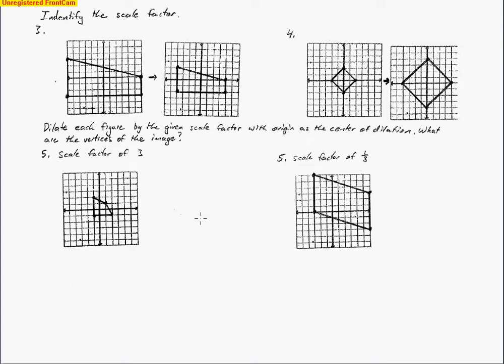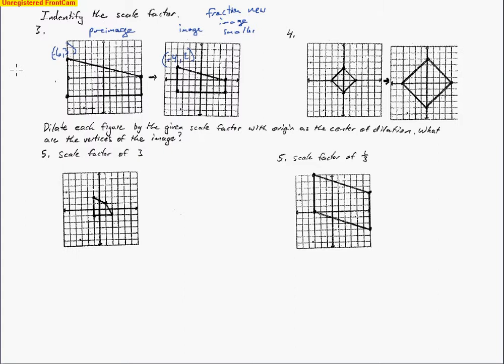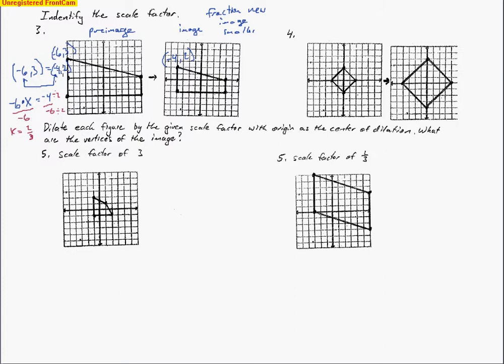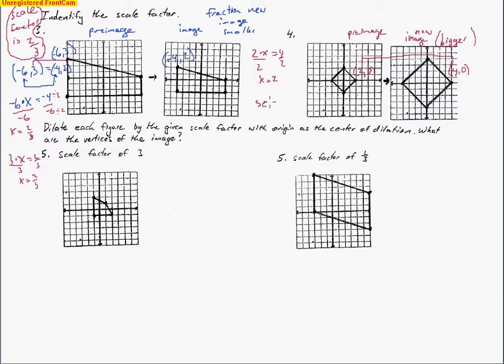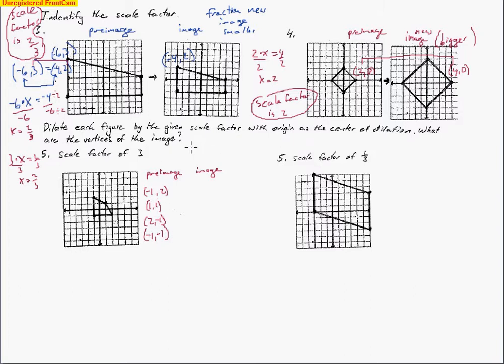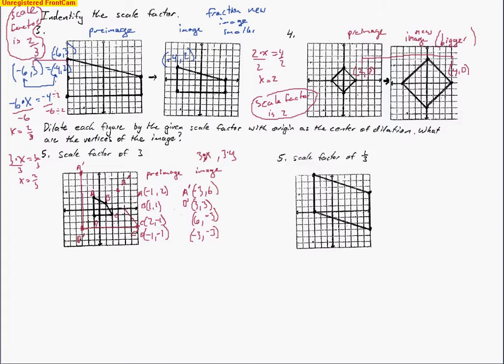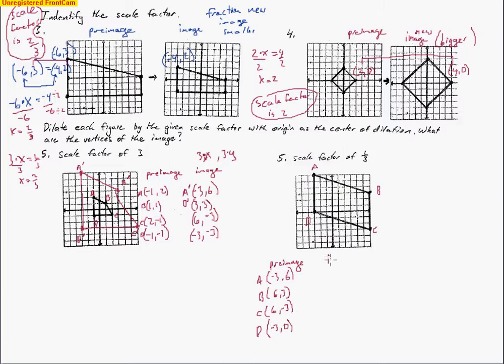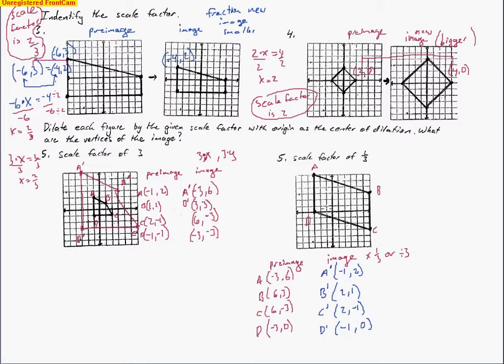4 4 B